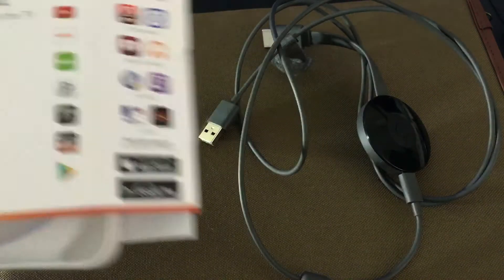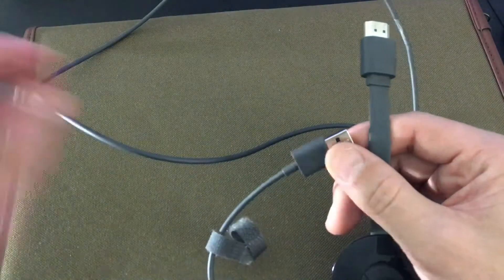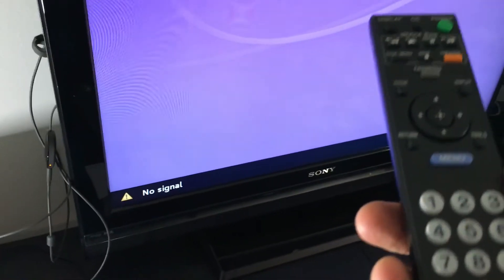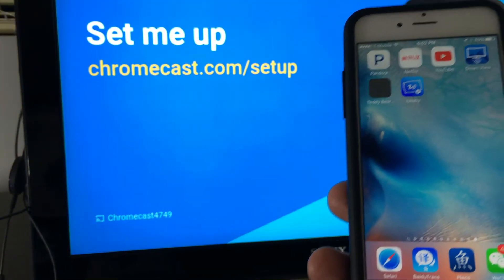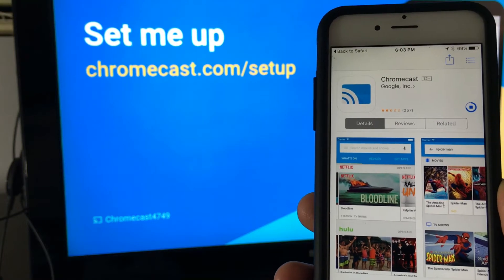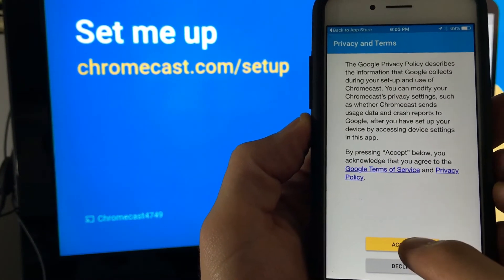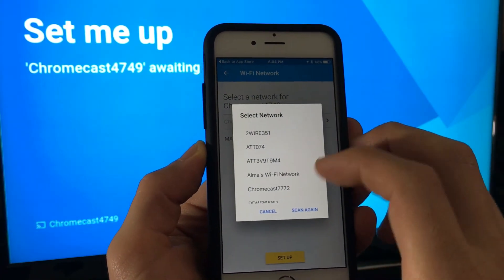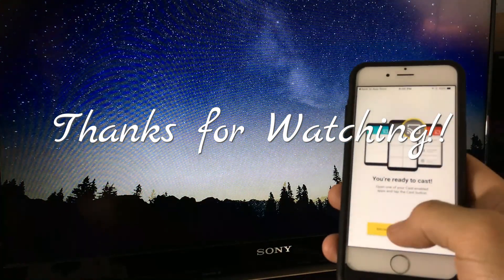How to Setup ChromeCast 2.0 Step by Step Instructions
I show you how to install / setup your ChromeCast 2nd generation step by step. Please share, comment, like, & favorite. Let me know if you have any questions thanks.